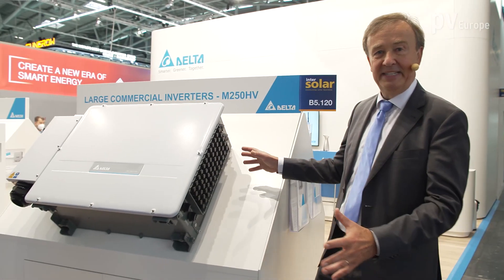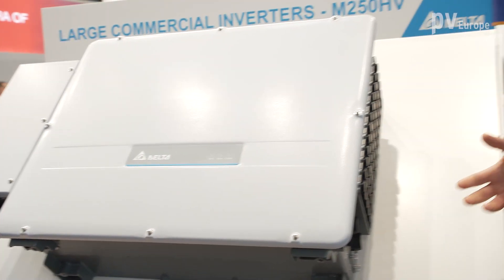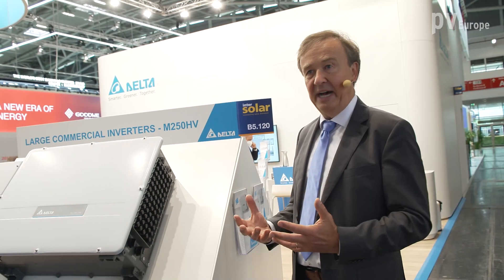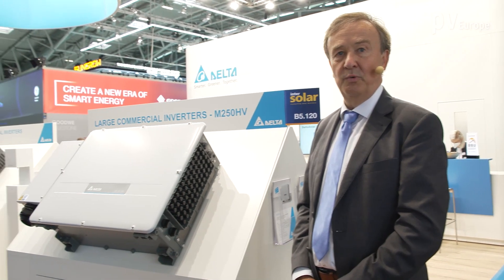Delta: New Flex series and Gen 2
The new Flex series from Delta is compact, light and flexible to use. Delta also presented the Gen 2 generation: in a new design, all devices can be freely combined. See all the news in the video of the pv Guided Tours 2021!